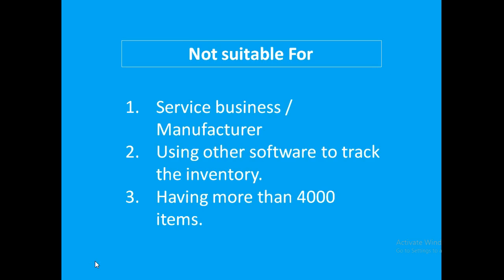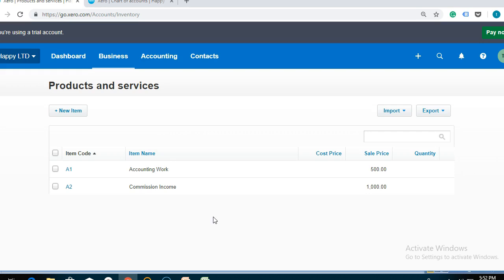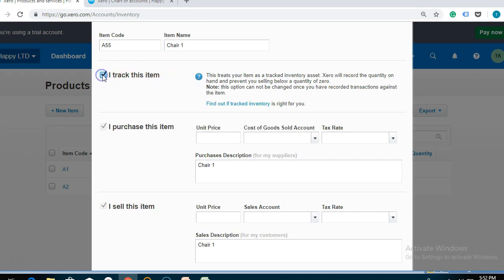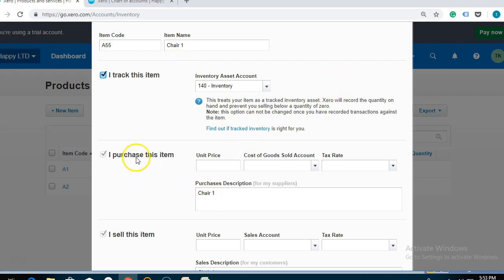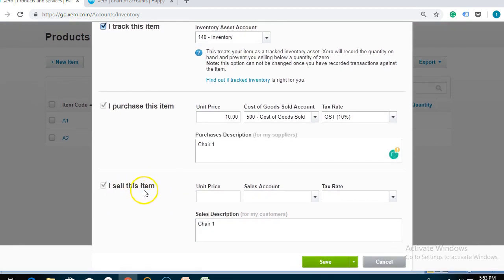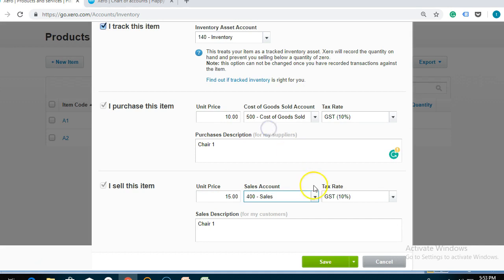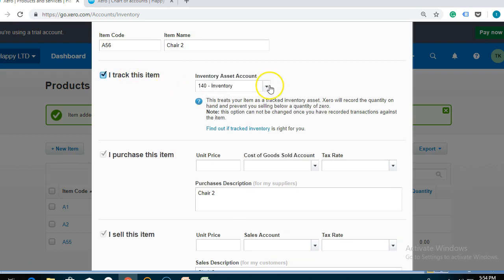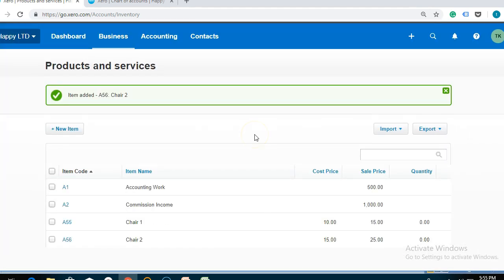Xero training : Tracked Inventory Explanation And Add Tracked Inventory In Xero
Learn how to add tracked inventory in xero and understand how tracked inventory works in xero.